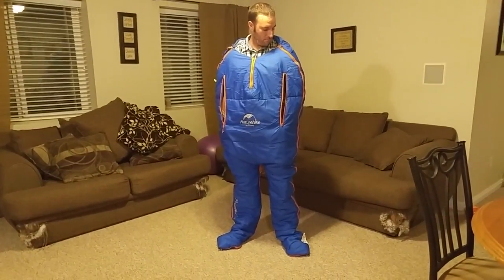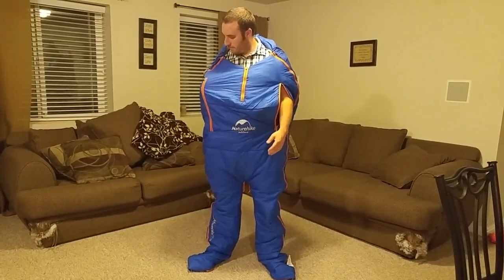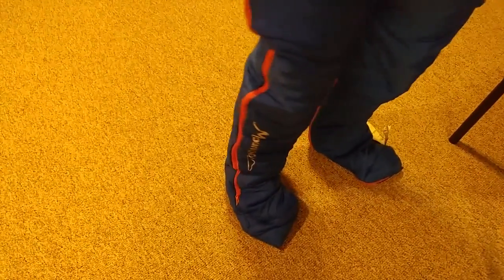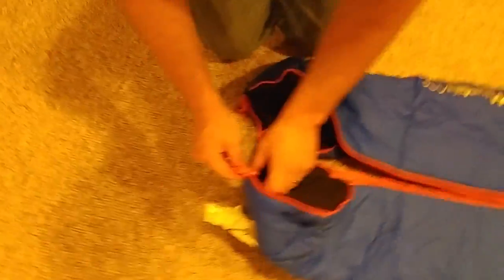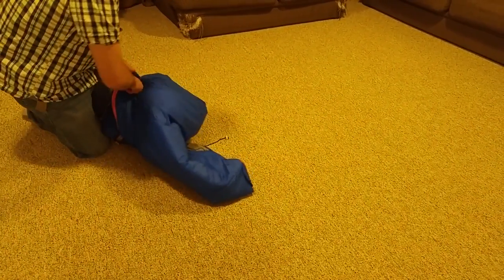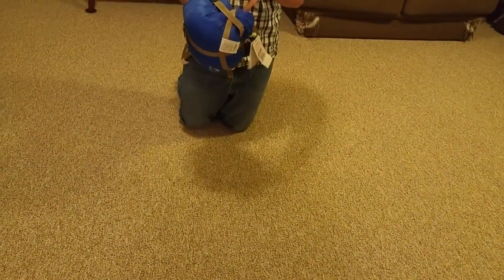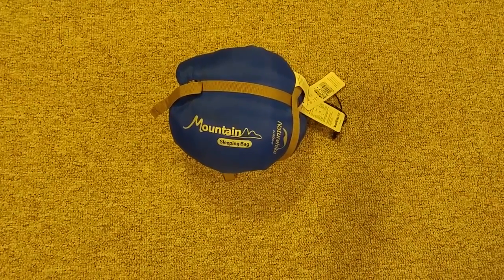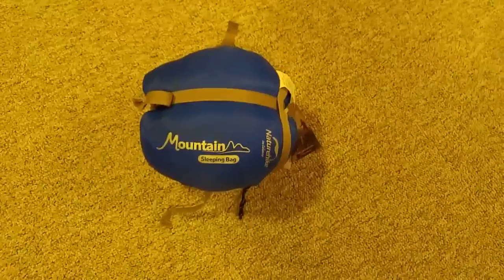OUTERDO Camping Sleeping Bag: Waterproof, Adult Size, Compression Carry Bag, Lightweight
To View or Purchase Product

This is a really interesting sleeping bag that is both a mummy bag- and also zippers into a body-shaped pant suit. It is different and interesting. While this is marketed as an adult-sized sleeping bag, my husband is 5-9 and it is a tight squeeze on him as far as height goes. You probably don’t want this one if you are taller than that- it might not be long enough for you.

Product Details:
• Filler is imitation silk
• Waterproof
• Temperature: 5 degrees C, 41 degrees F
• All zippers flip around so you can zip from the inside or outside- all zippers are heavy duty
• Comes with a nice compression case- space saving. Compression straps are sewed on so you will never lose them.
• Carrying bag is a stuff sack for easy pack up
• Light weight and convenient for travel and carrying along while hiking- great for scouts
• Fleece liners in the feet area
• Takes a matter of minutes to transform this bag from mummy bag to body suit

I love the compression carrying bag that comes with this- it is really well made. This bag is ideal for summer camping, with the temperature. This is for sure not for winter camping or for tall people. A child, teenager or shorter woman or man would be able to use this quite comfortably. If you have ever been camping and felt chilly in the morning and didn’t want to get out of your sleeping bag….with this one you really don’t need to!